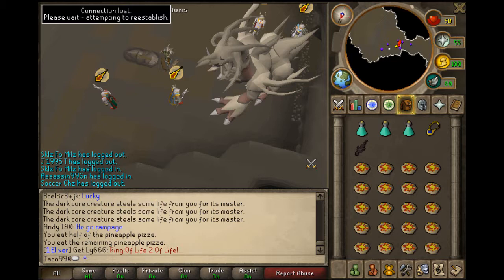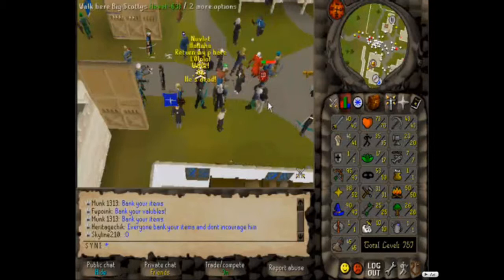Runescape Top 10 Countdown: Worst Glitchs In Runescape History!!!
This is another runescape top 10 countdown! :D This time we are looking at the worst riots in runescape history! :D